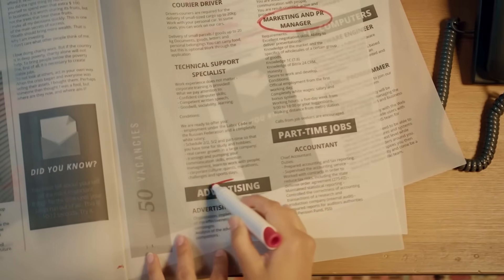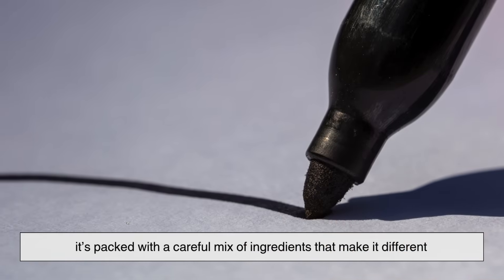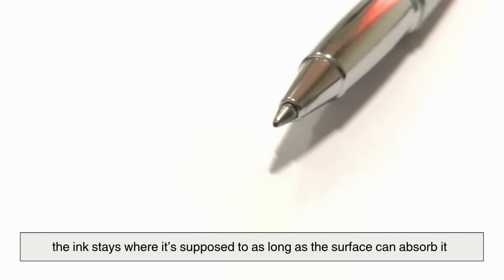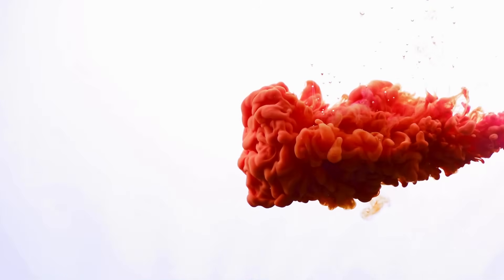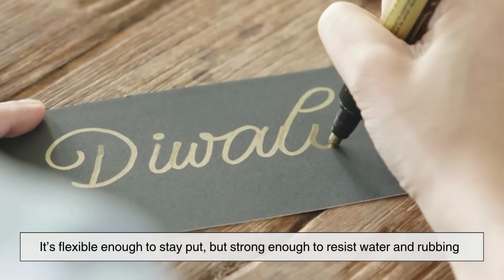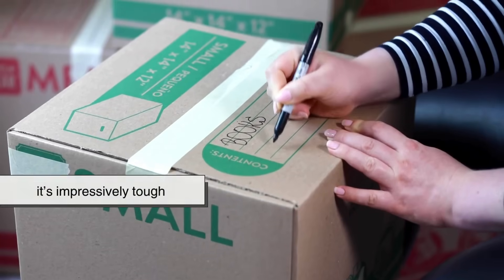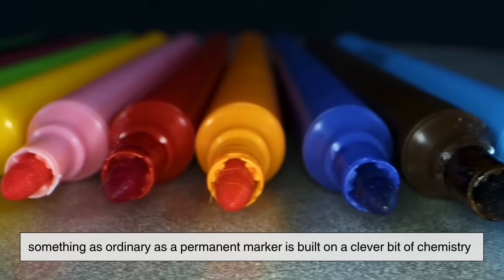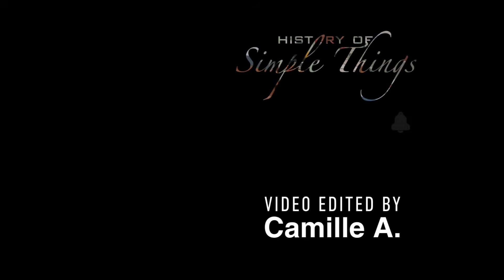What Really Makes Ink Permanent?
Ever wondered why a permanent marker can write on almost anything — and why the ink never seems to come off? In this video, we break down the real science behind that stubborn, lasting ink. From what’s inside the marker to how it grips surfaces, resists water, and stands the test of time, you’ll finally understand what gives a “permanent” marker its staying power. It’s not magic — it’s chemistry made simple.

Timestamps:
00:03 – Intro: A Mark That Won’t Fade
01:07 – Inside The Marker: More Than Just Ink
02:15 – How It Clings: Writing On Anything
03:26 – Color That Lasts: Pigments Vs. Dyes
04:30 – The Invisible Shield: What Protects The Ink
05:31 – Permanent, Not Eternal
06:13 – Why Water Can’t Wash It Away
07:16 – The Chemistry Of A Simple Tool
08:10 – Outro:The Beauty Of Permanence

Video edited by: Camille A.